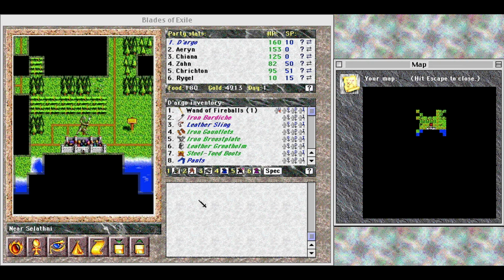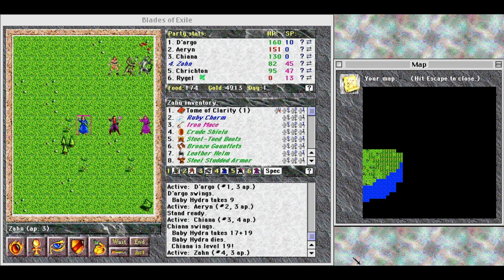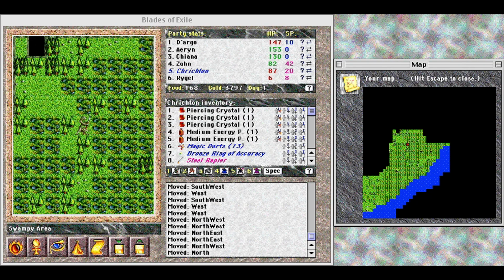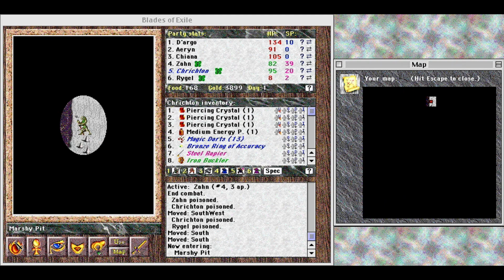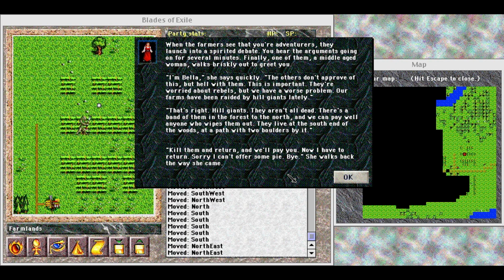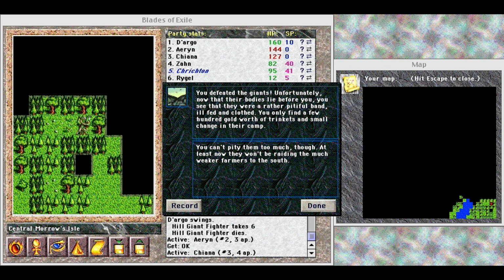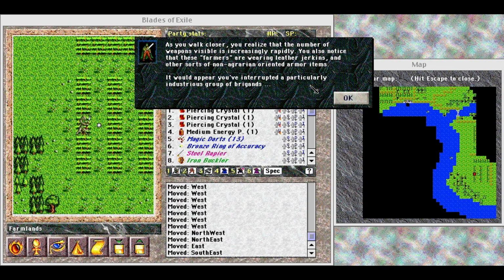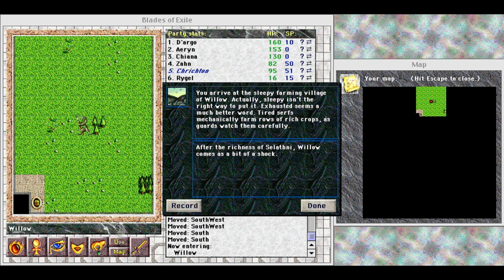Let's Play Blades of Exile | 20 - Mmmm, Pie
Exploring the southern coast and small farmsteads of Morrow's Isle. Jeff must have had a pie craving while writing these encounters...

It's time for more adventures in the Exile-verse! As if a trilogy of epic adventure games wasn't enough, Spiderweb Software released Blades of Exile in 1997 as an Exile scenario maker, inviting players to make and share their own stories! BoE came with 3 pre-made scenarios by Jeff Vogel, plus the Scenario Editor.

The original Exile trilogy and Blades of Exile can be downloaded free from spiderwebsoftware.com. These older games only run on pre-intel Macs or pre-Vista Windows, so have an emulator handy if you want to play. If you enjoy poking at programming code, Jeff Vogel released the source code for BoE, and there's a handy website for the Open Blades of Exile project